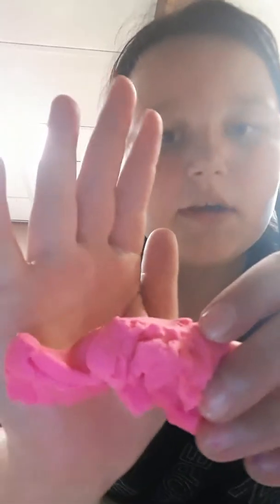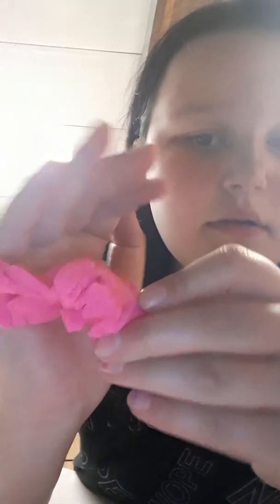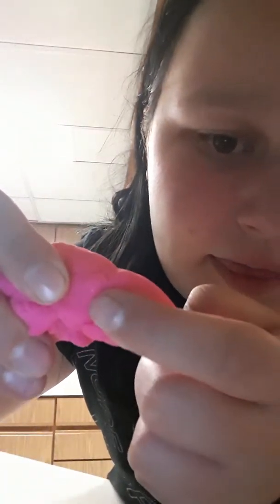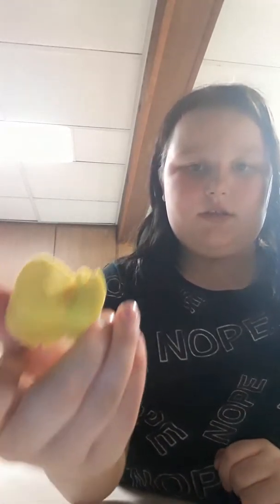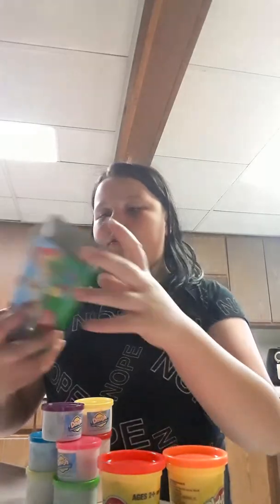Bug _ Playdoh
Testing playdoh